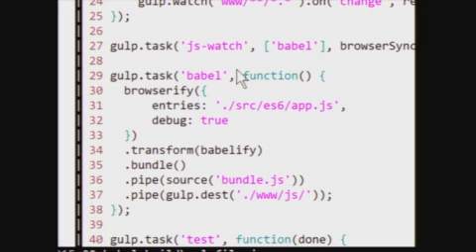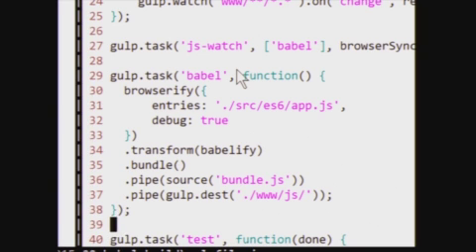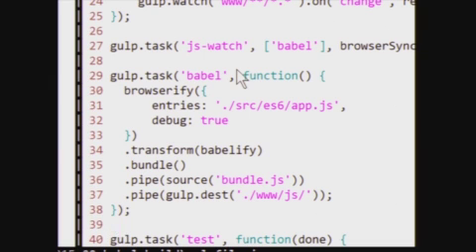Want es next now Traceur Your Way back to ES5 and feel the Harmony Mobile clip19